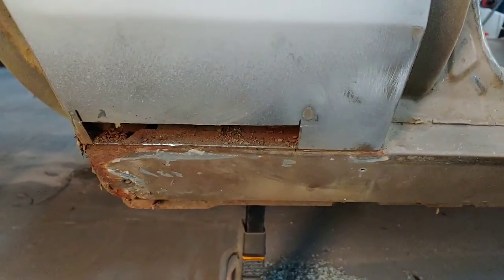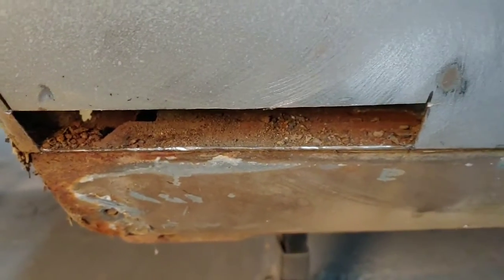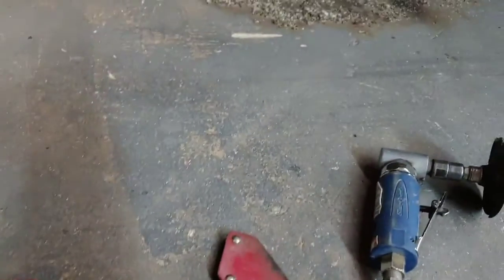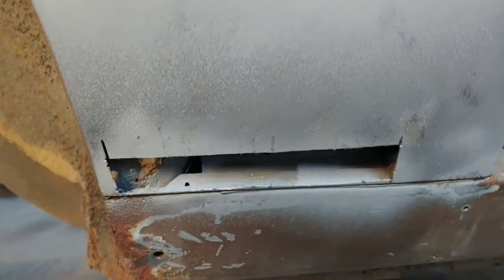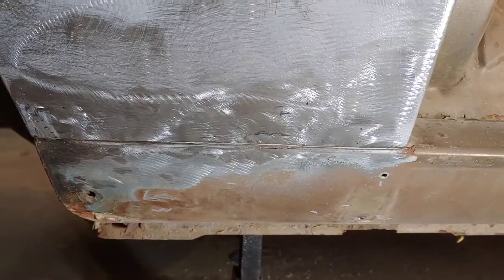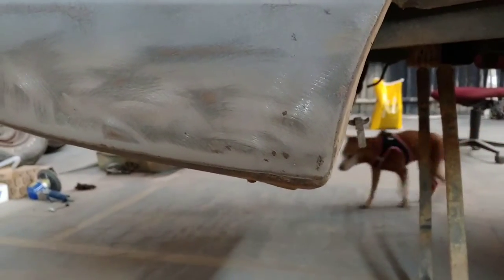73 Mustang metalwork patches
Making patch for the 73 mustang quarter panel. Useing @3mcollision cutting and grinding discs and welded on with @hobartwelders and a bit of help from my shop dog. Her name is littledog.